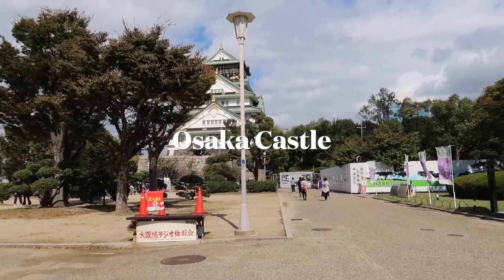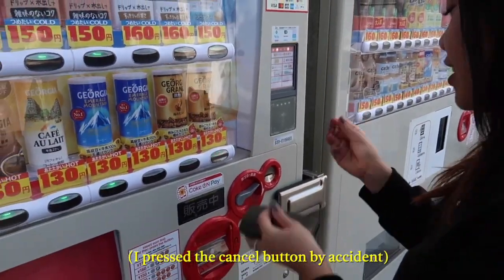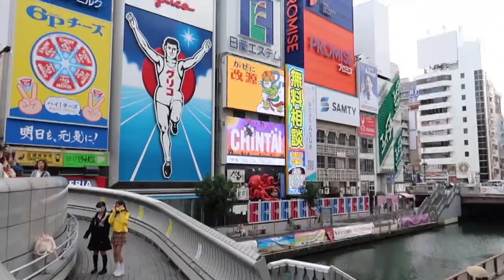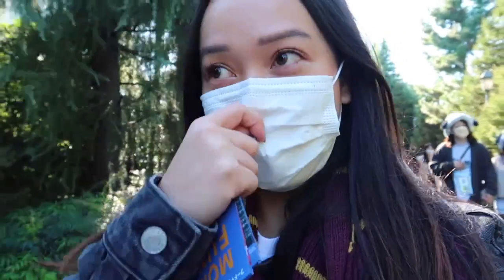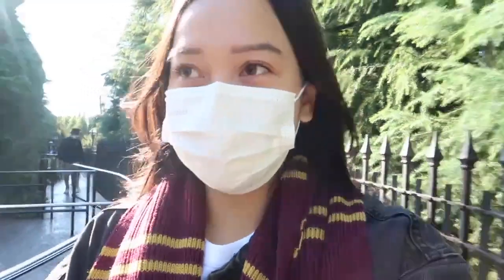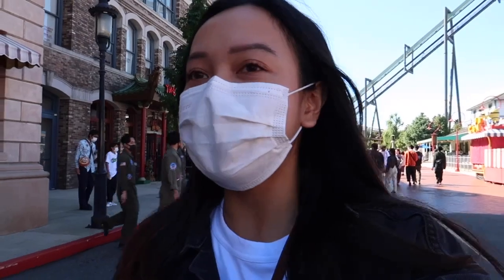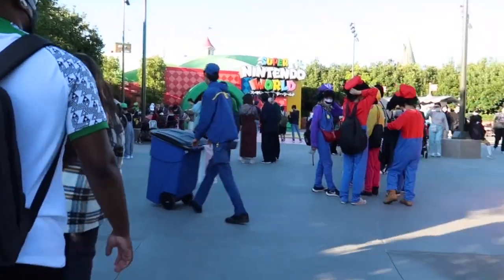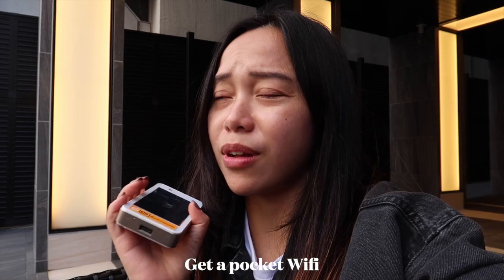Osaka Travel Vlog | Japan Travel Guide | Things you need to know before going to Japan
Japan is open!
Here are things you need to know before going to Japan in 2022
I explained about things you need to prepare before flying to Japan in 2022 as well as things to do in Osaka especially if it's your first time in Japan

As of November 1, the gov of japan just changed their rules to enter so you don't need the app anymore